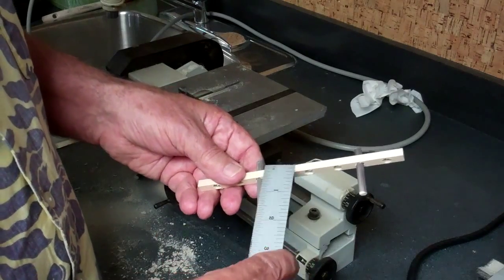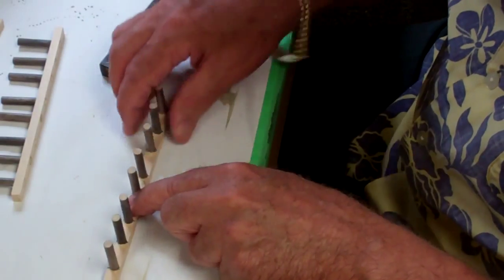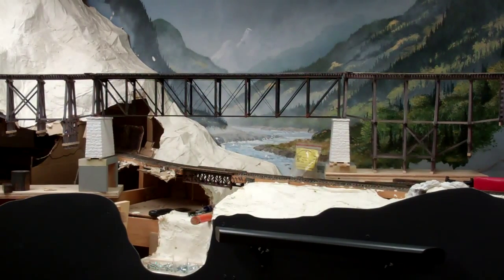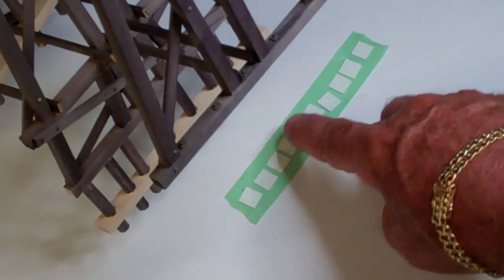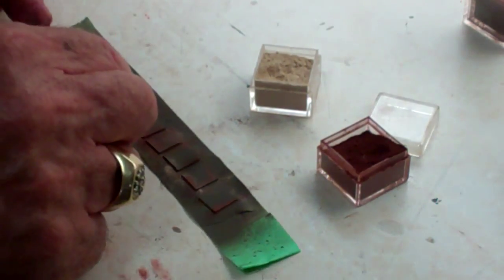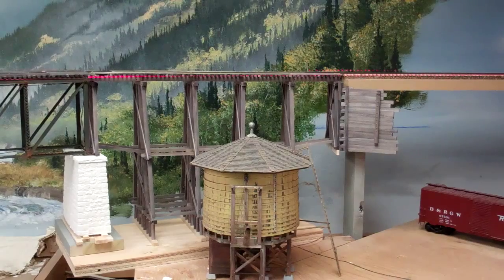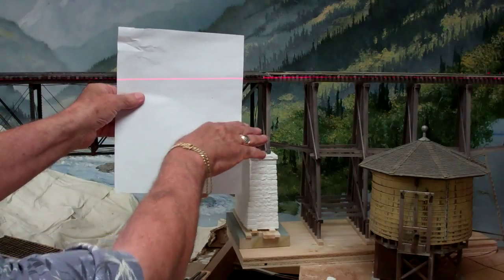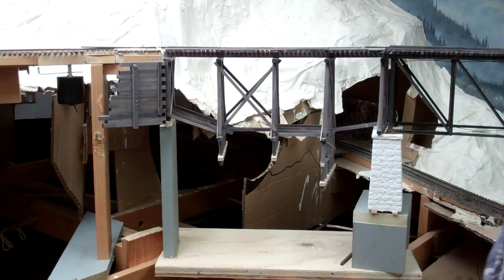Part 15: Final Installation of Pilings on the Cimarron Bridge Trestle.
A series of videos on the construction of the wood trestles connecting to the pin-connected bridge at Cimarron, CO.  More photos on Facebook at: